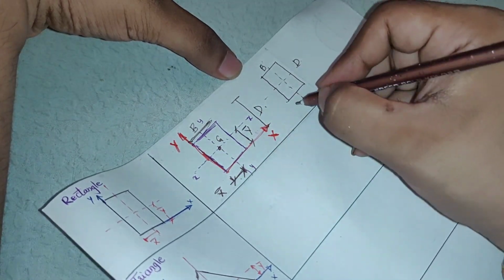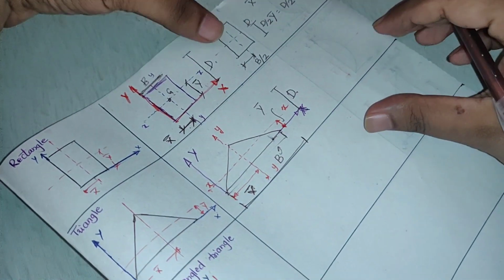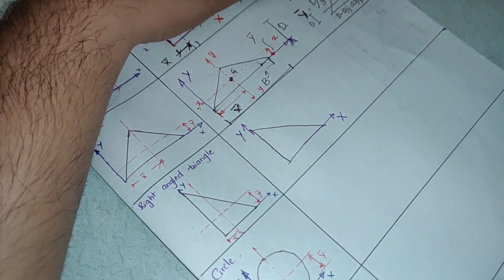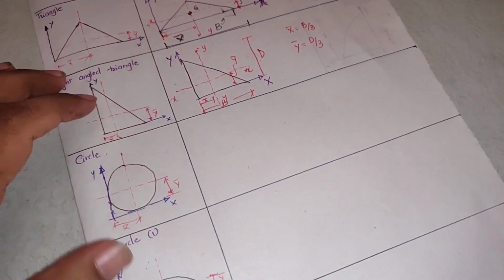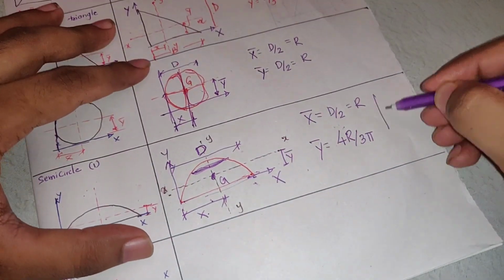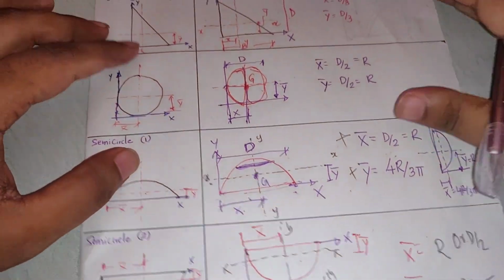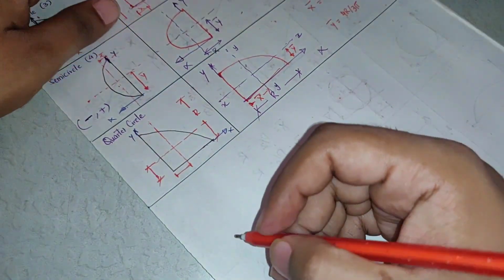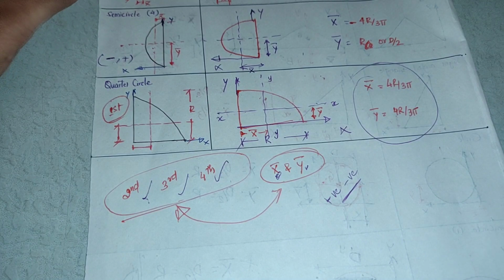Centroid Part 4